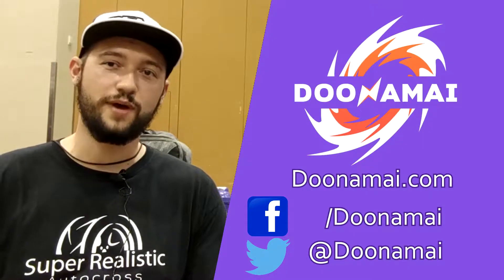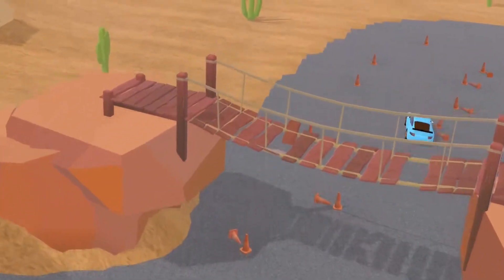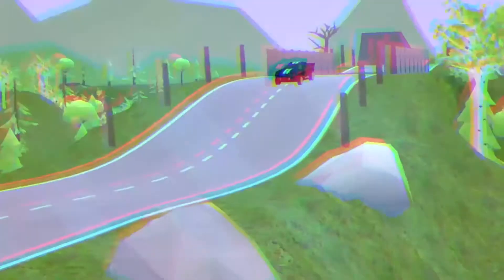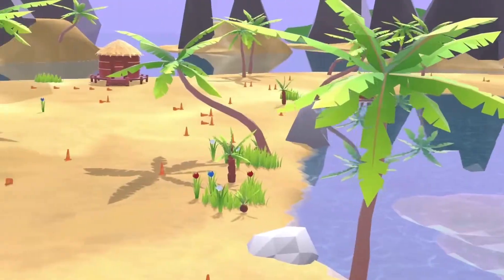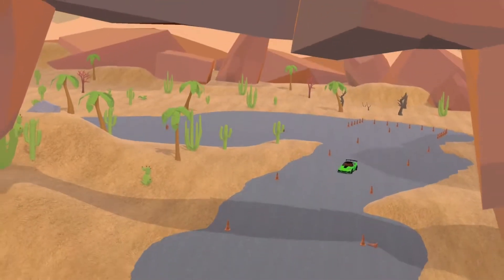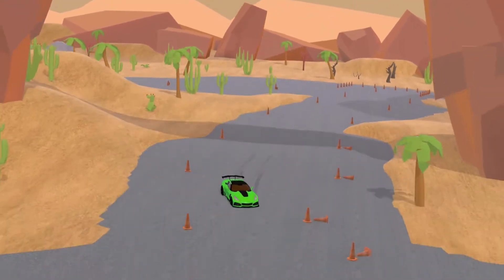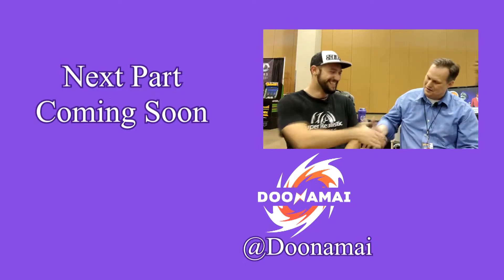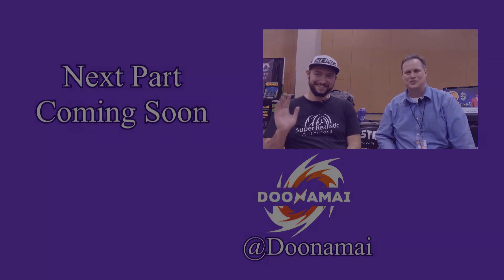Take a Look at Super Realistic Autocross!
This channel is all about helping you find a path to a career in interactive entertainment!  Through educational interviews about potential careers you may be interested in exploring, as well as help in discovering funding for your journey to get there! Feel free to use the portfolios of example pieces to draw inspiration in the development of your own YouTube channel, that's why they're there!

MUSIC
Overwatch:
Samples from Lucio's upcoming album "Synaesthesia Auditiva"

"take you" by Vibe Tracks
"Stale mate" by Jingle Punks
"Action Hero" by Jingle Punks